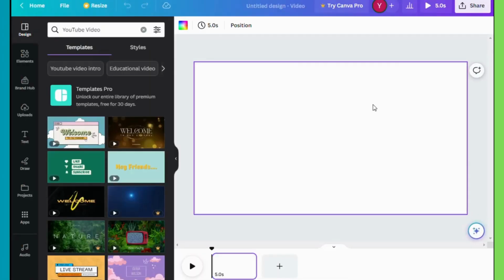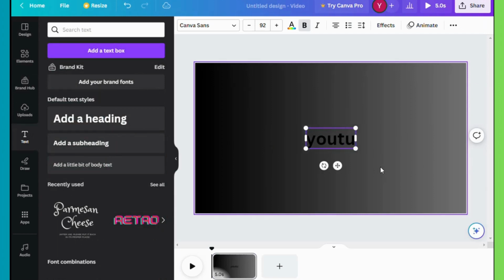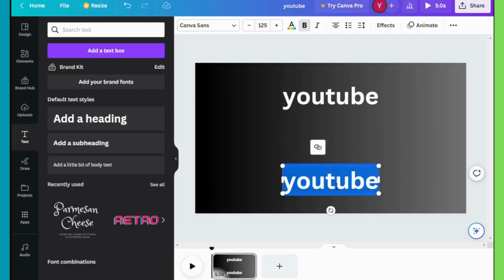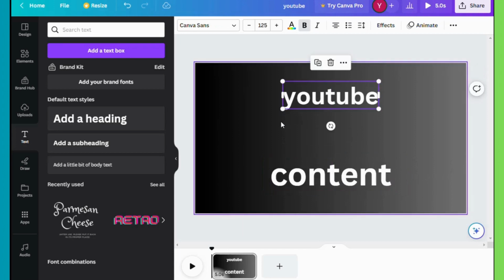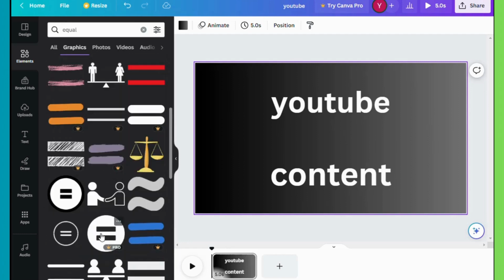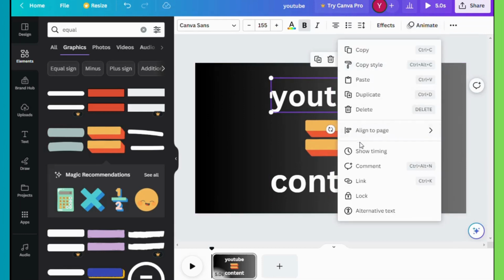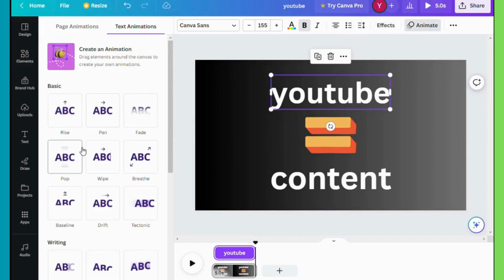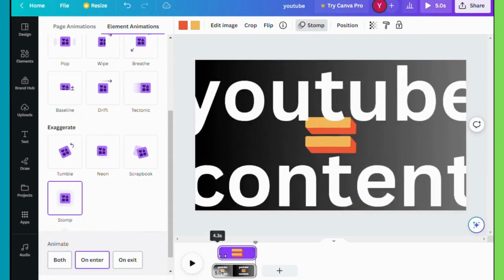This Is How I Made This Video - make money from canva to youtube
Learn how to edit video in Canva for youtube, including all the video editing features & tips you NEED to know as a beginner in this COMPLETE Canva video editor tutorial.

-- How to Edit Video in Canva (Canva Video Editor Tutorial) --make money

Canva has long been a go-to tool for designers and creators, and it’s grown to become far more than just an easy-to-use graphic design tool.

These days, Canva & Canva Pro pack in a whole suite of tools to help with everything from static thumbnails, to animations, transitions, video intros, and even entire video editing projects - now directly competing with dedicated video editing software!

While the Canva video editor is definitely simple to pick up, there’s plenty of great features & effects under-the-hood that can easily improve your Canva video editing workflow. In this video, we run through a complete, step-by-step Canva tutorial on video editing for beginners, including a ton of Canva tips and tricks along the way to help boost your results much faster!